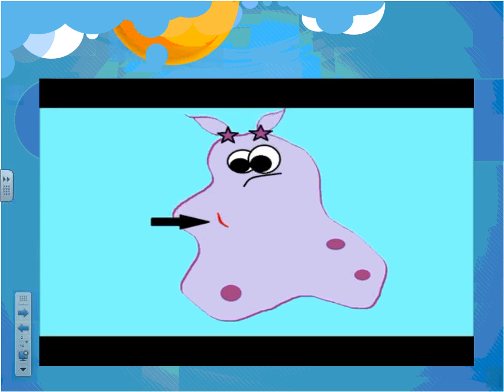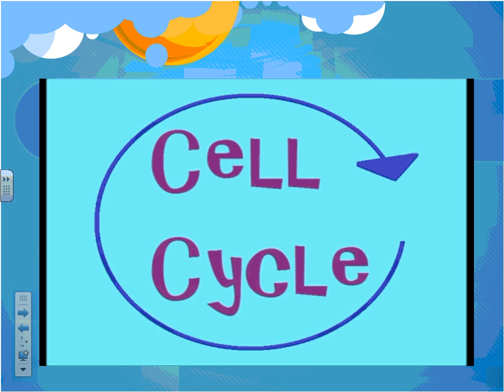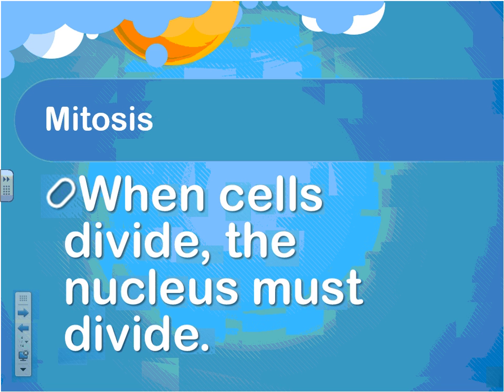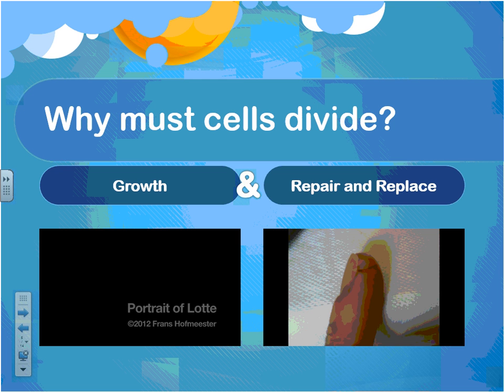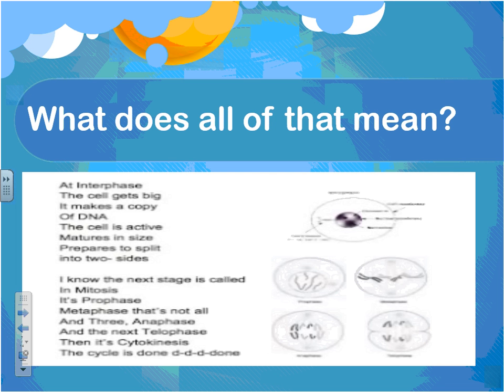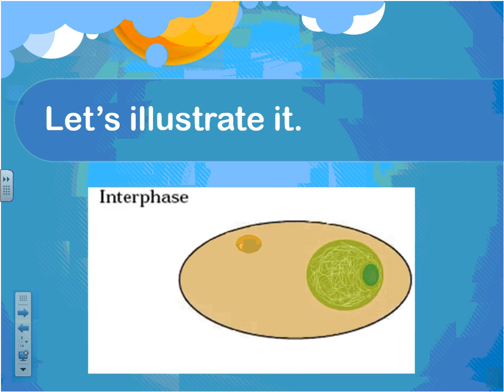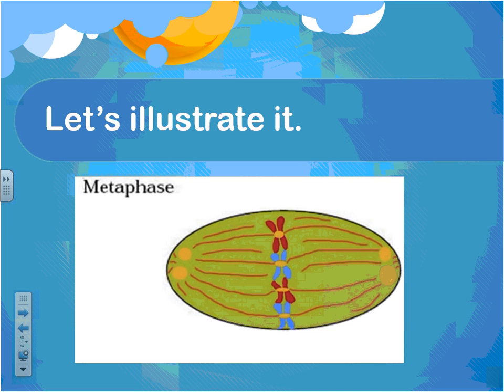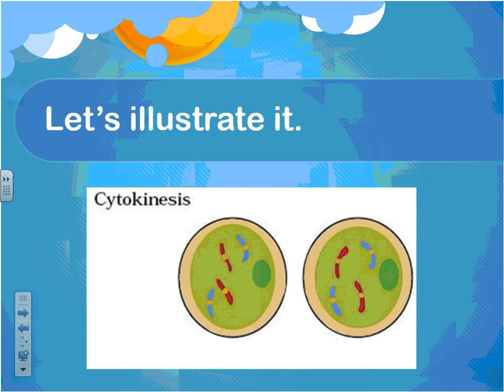Cell Cycle and Mitosis Notes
- In Cell Division Mitosis Song
- I put on for Mitosis